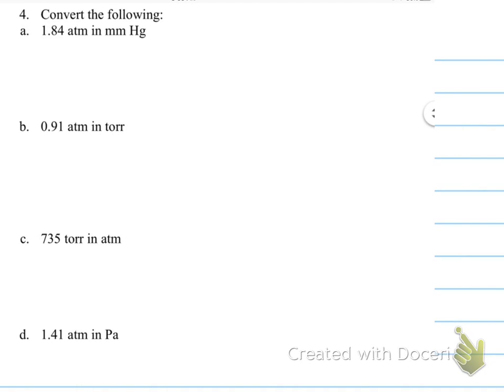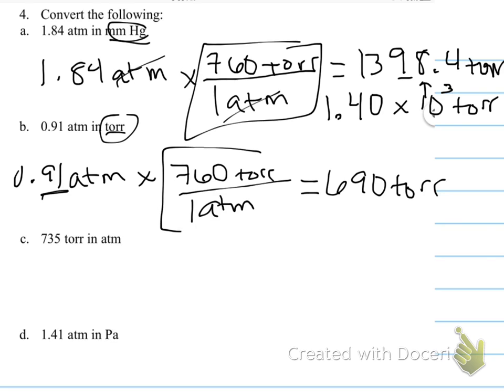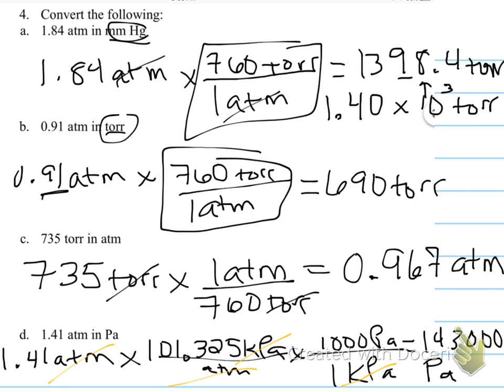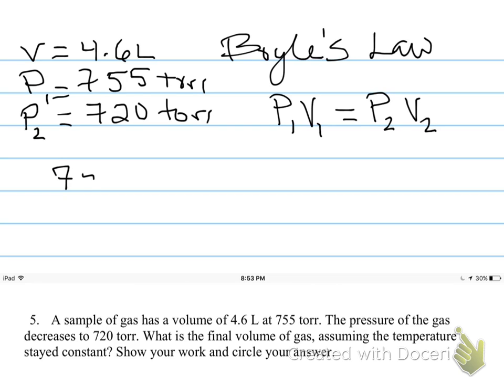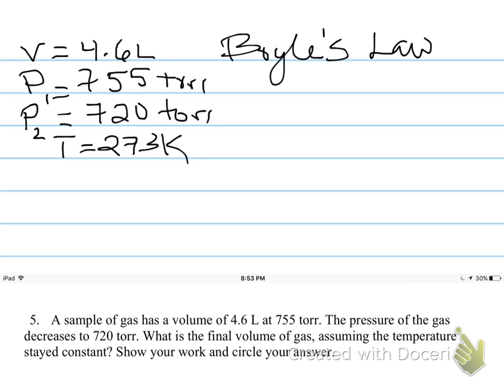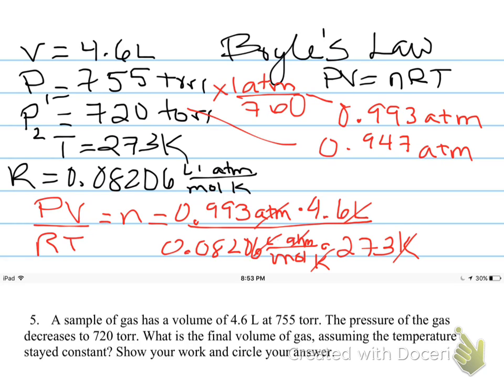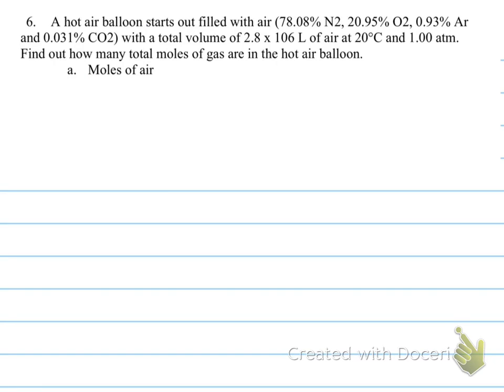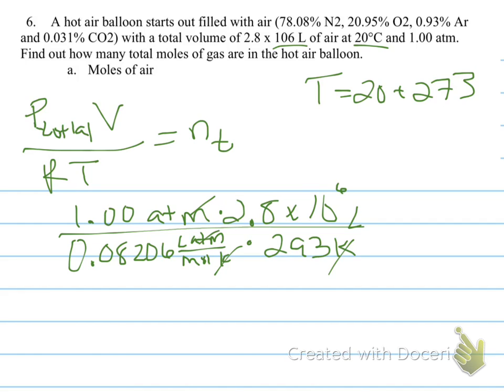ch 141 exam 4 hw video 2